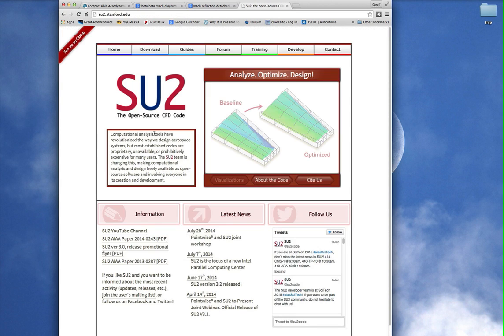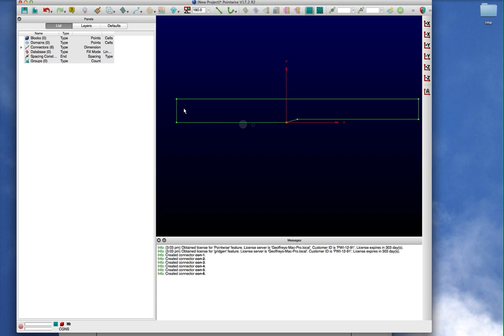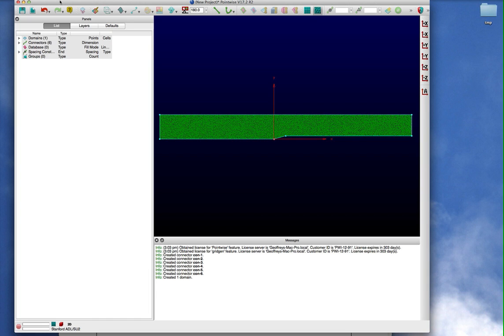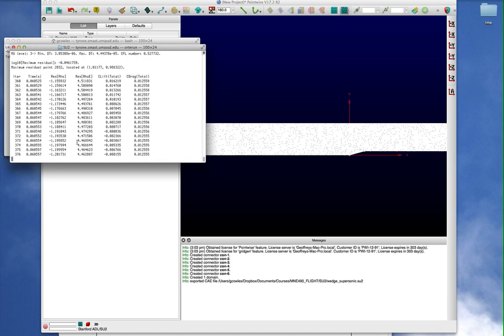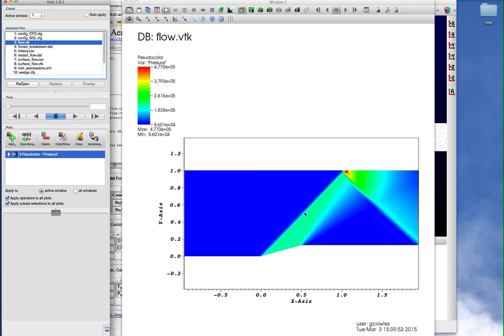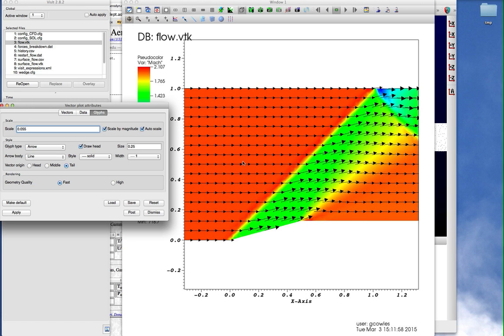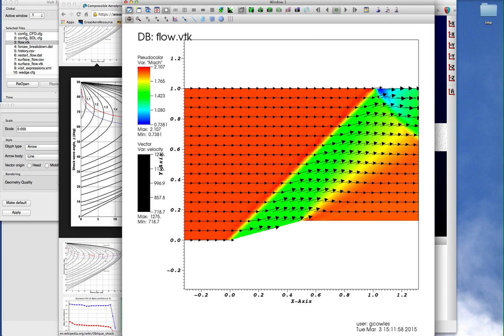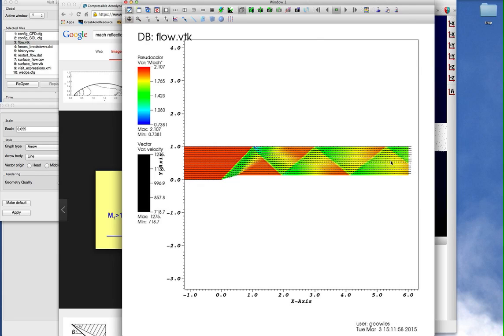Oblique Shock Reflection